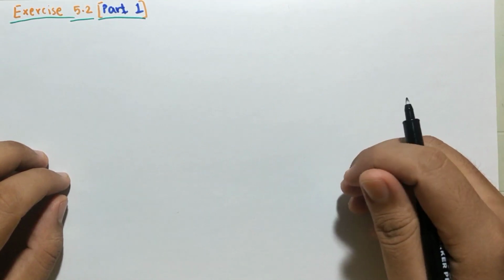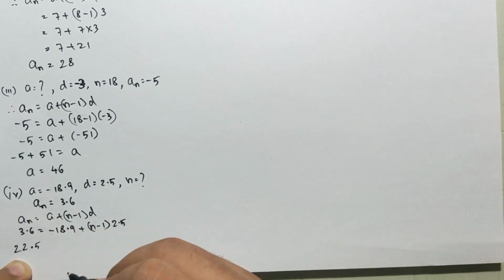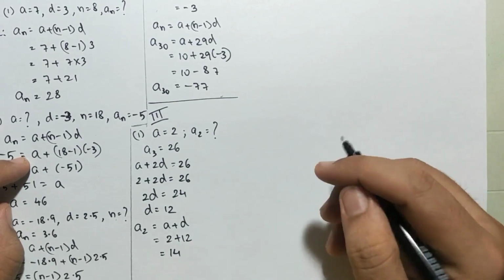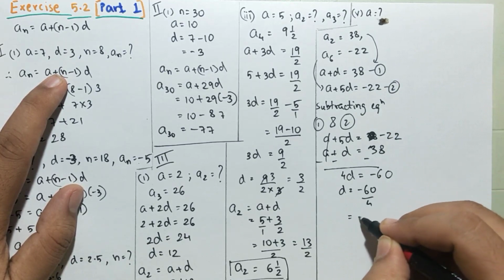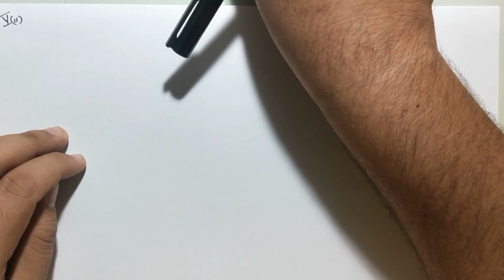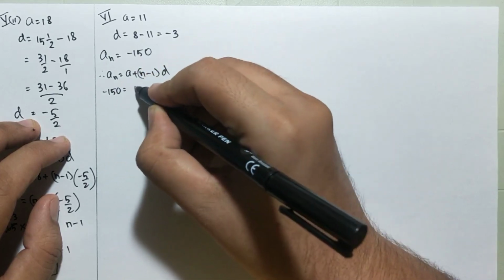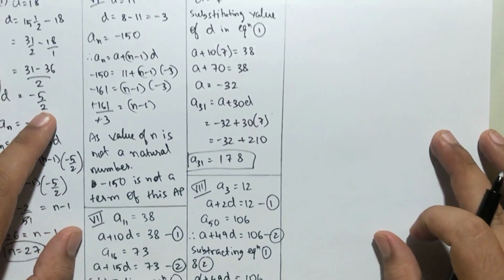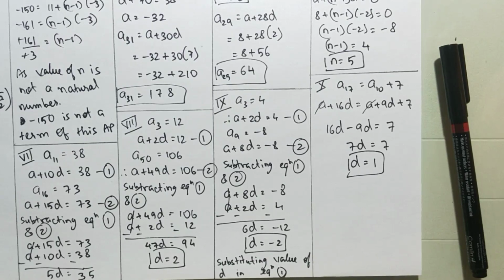10th NCERT - Ch 5 Arithmetic Progressions Ex 5.2 [Part 1]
This videos explains the questions of Exercise 5.2 numbered from Q 1 to Q 10.